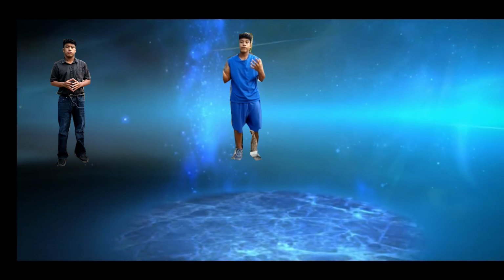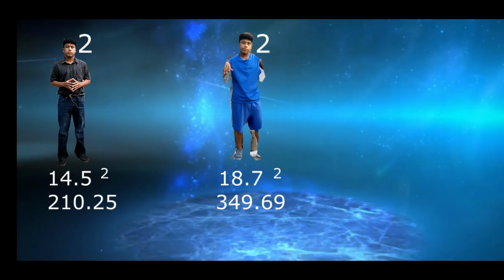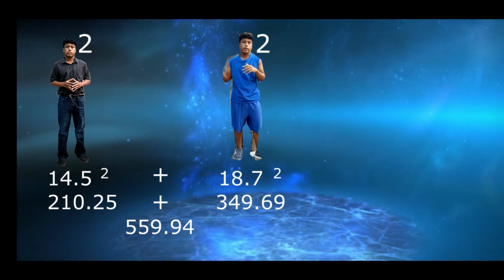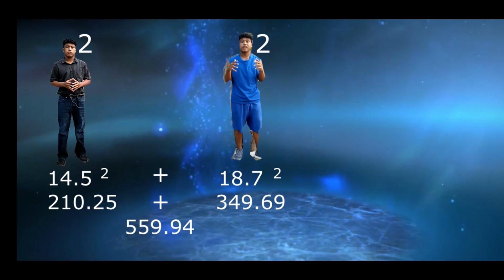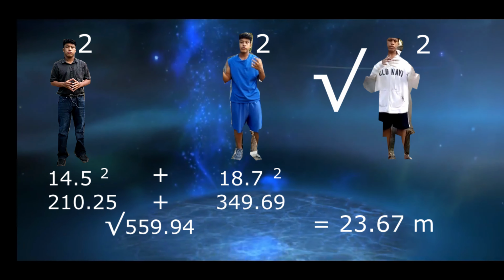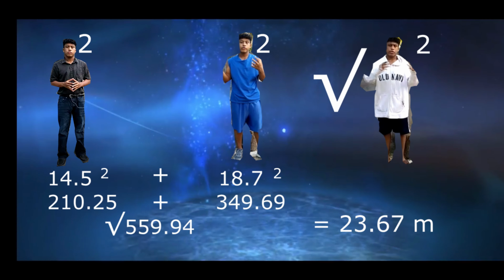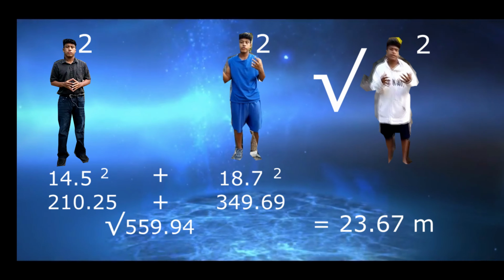USING PYTHAGORAS THEOREM IN REAL LIFE!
I put some effort in for once : )
Songs in order:
Bye storm- Injury reserve
CLAIR DE LUNE- CLAUDE DEBUSSY
Initial D - Deja Vu
MACINTOSH PLUS - リサフランク420 / 現代のコンピュー |
Sonic The Hedgehog OST - Green Hill Zone
Initial D - Running in The 90s
Animal Collective - Brother Sport
Snail's House - Hot Milk
Joy Division - Love Will Tear Us Apart
Undertale Ost: 087 - Hopes and Dreams